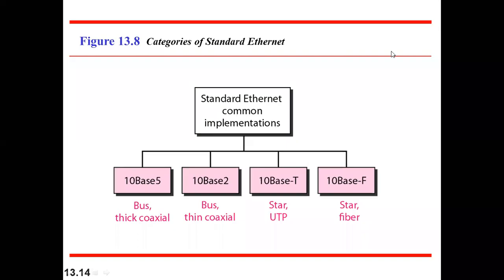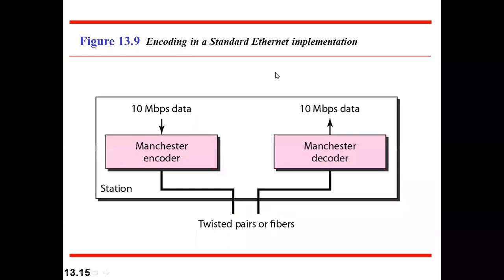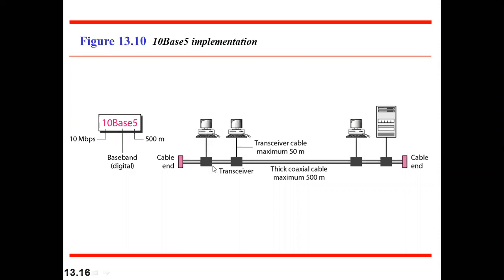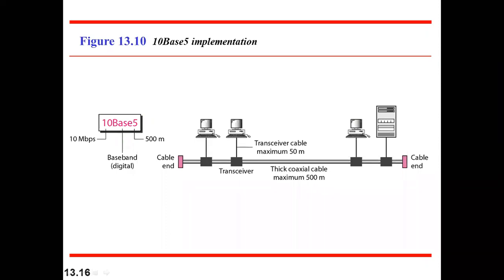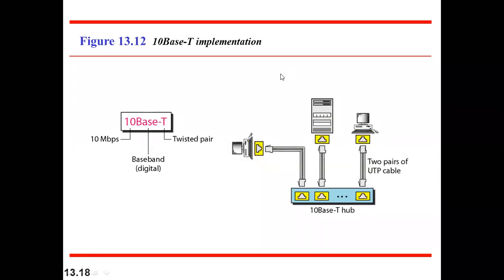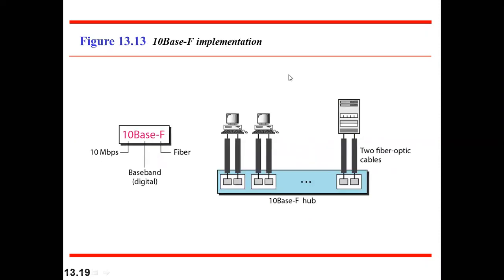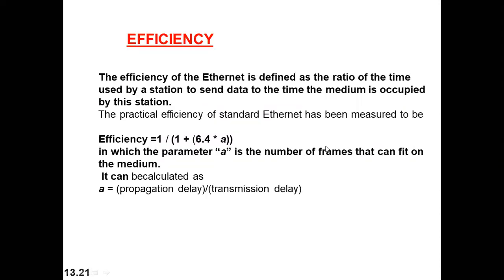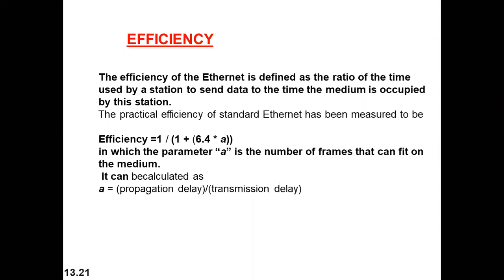Module2 CCN Class6 WiredLAN Standard Ethernet